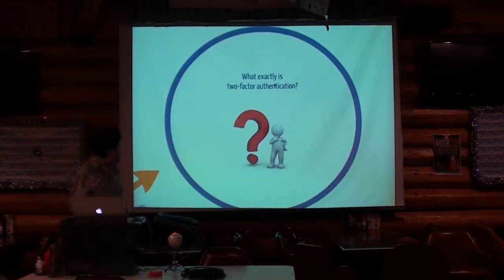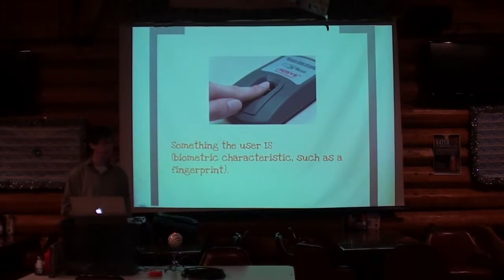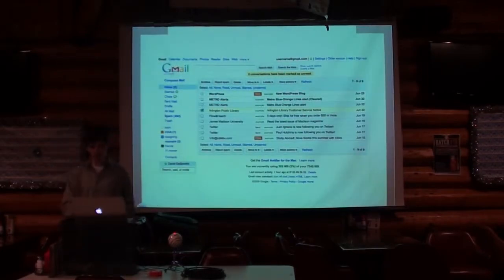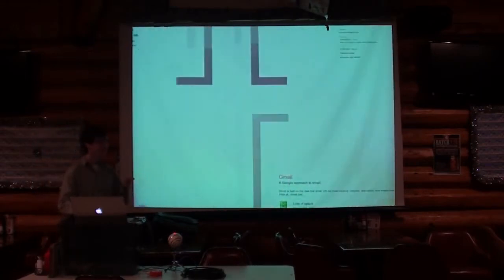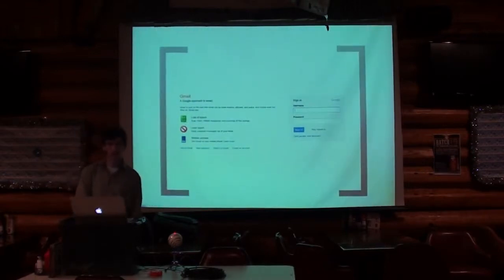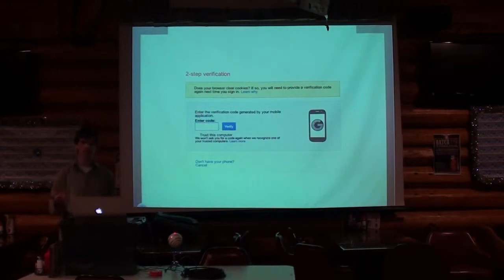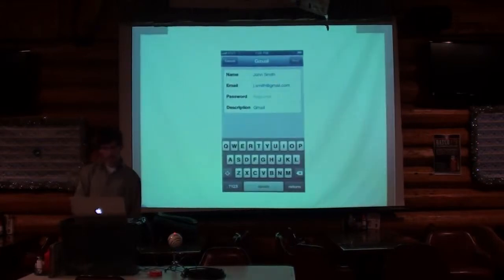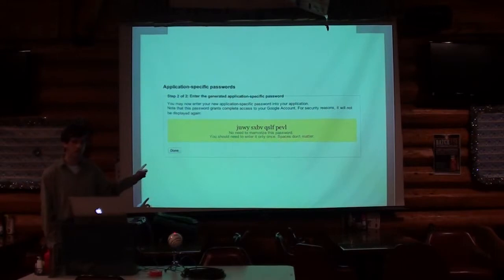Kevin Traver - Google Two-Factor Authentication (December 12, 2012)